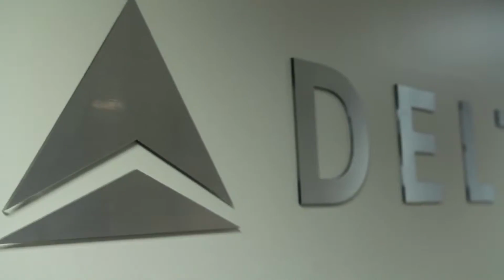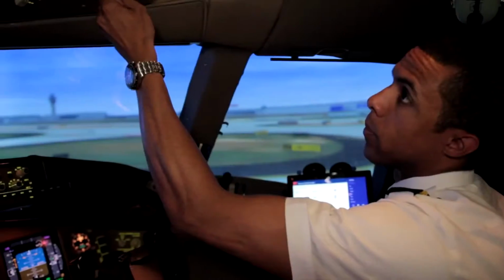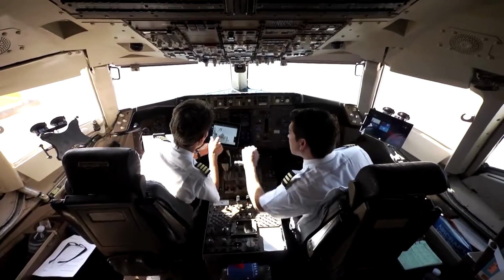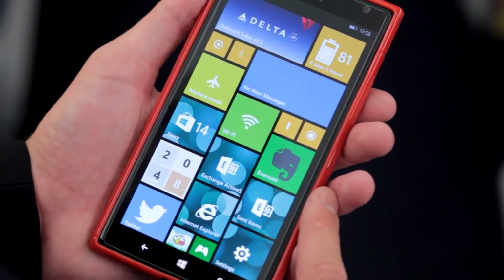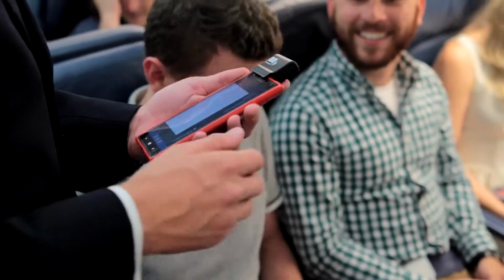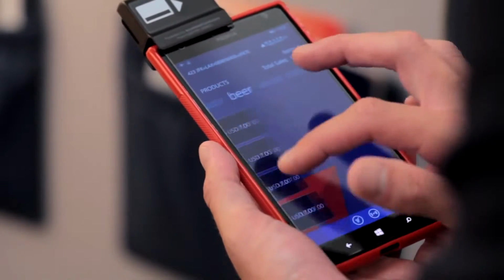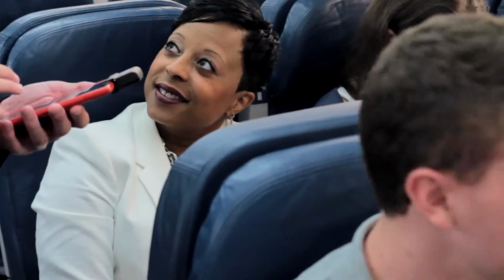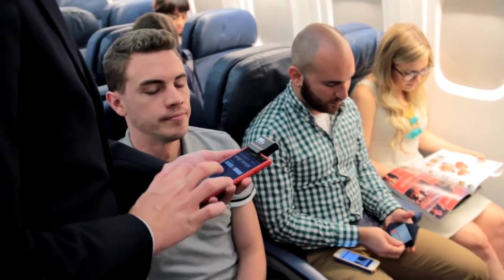Delta Air Lines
Mobile devices are a real game changer for DELTA Air Lines.

Watch this interesting video about the DELTA operations commented by Darrell Haskin, Director Crew IT.